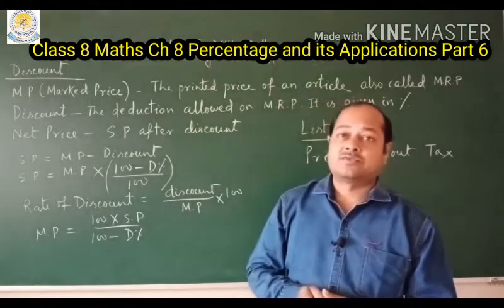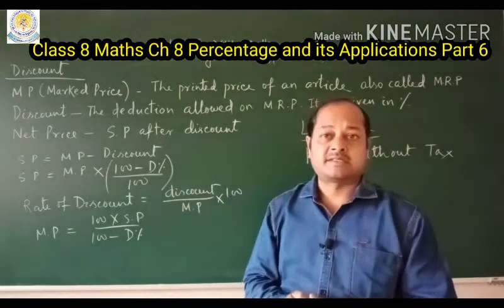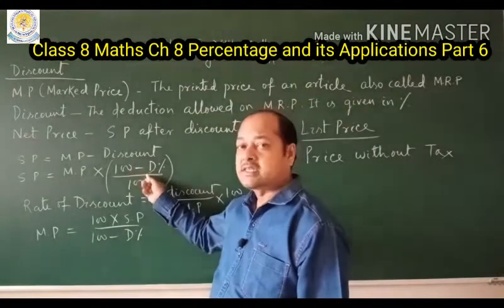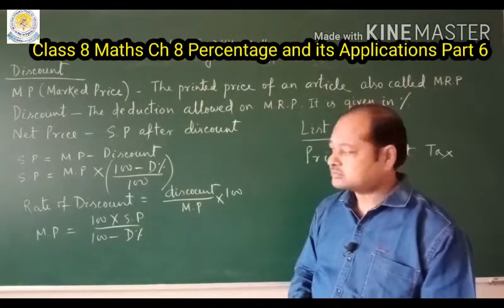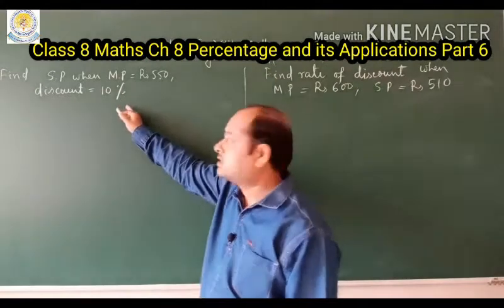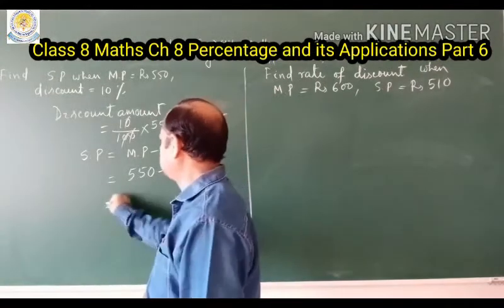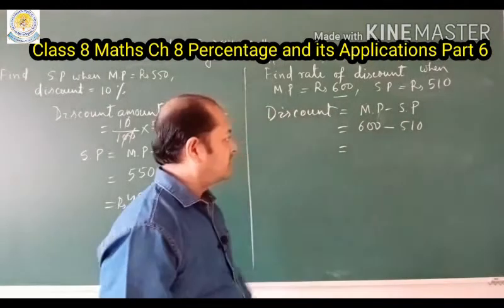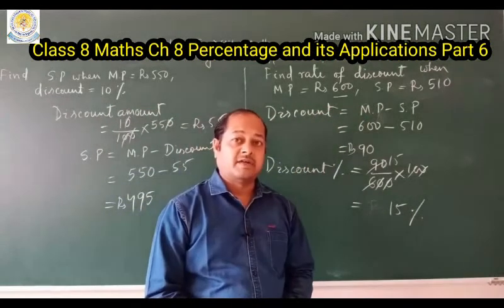Cl 8 Maths Ch 8 Percentage and App Part 6